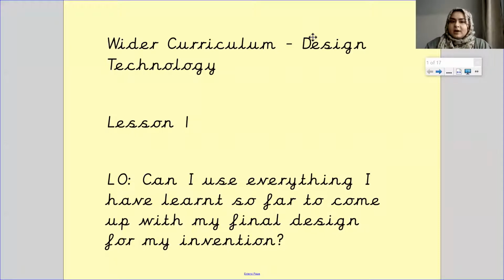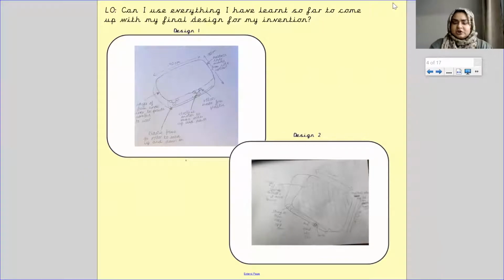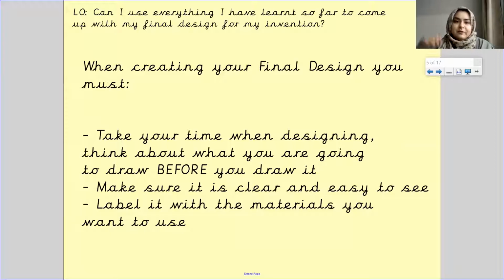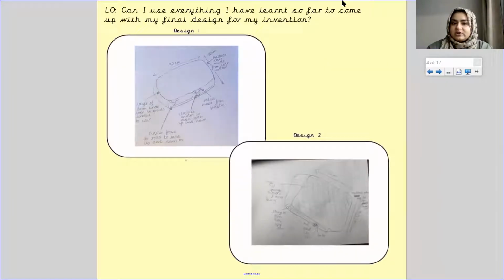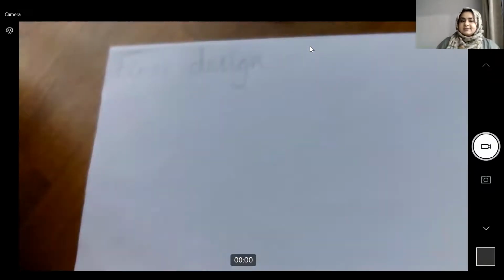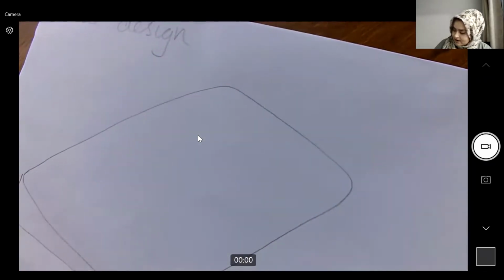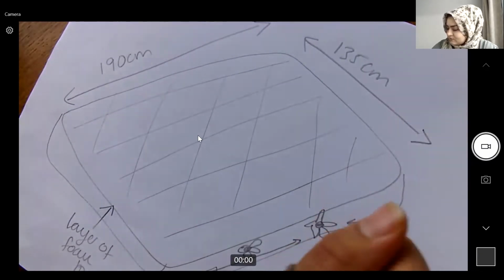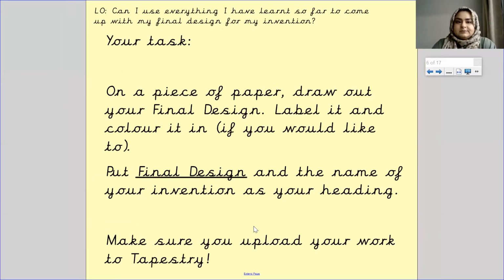Year Three - 19th January - Pankhurst - Wider Curriculum 1 DT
In this lesson you’ll be creating your final design. You’ll be using both your designs to finalise into 1 design. You need to make sure you use the best bits from both designs.